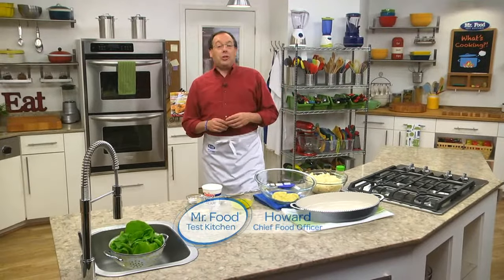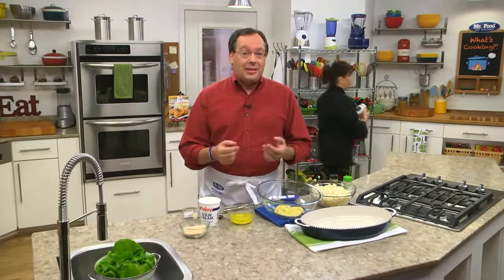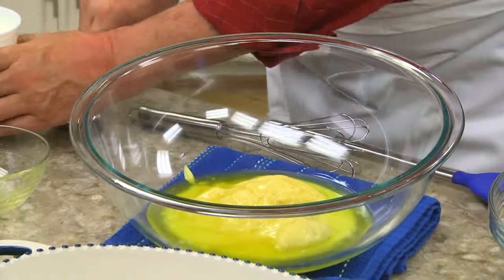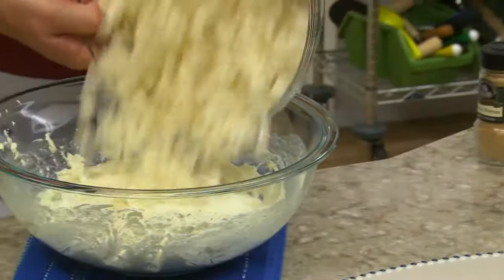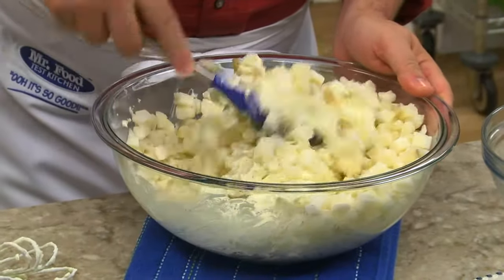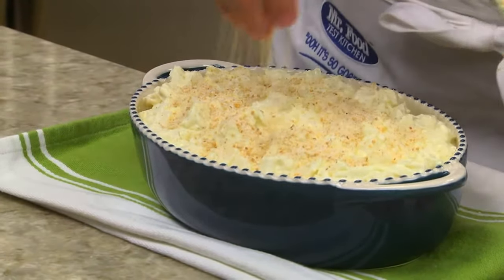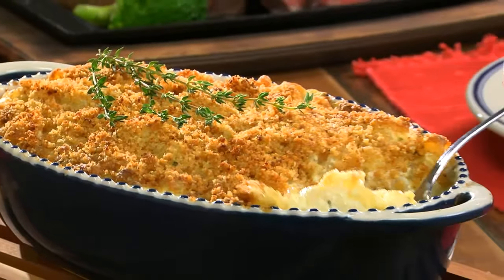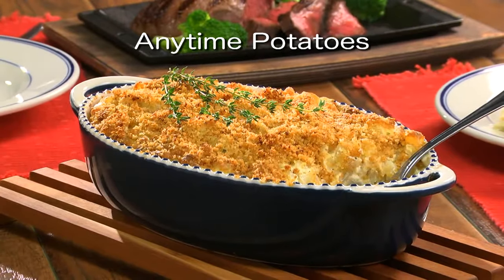Anytime Potatoes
This is the perfect potato casserole for any occasion. It's just as good with your weeknight dinner as it is served for a company-fancy meal. Our Anytime Potatoes are creamy, dreamy, and easy to throw-together. And the crispy topping makes them extra-special!